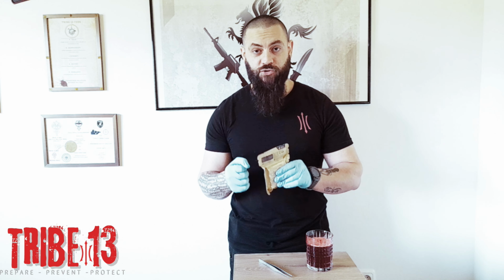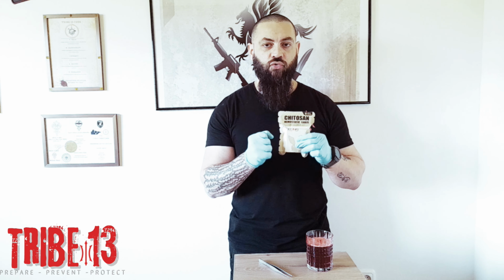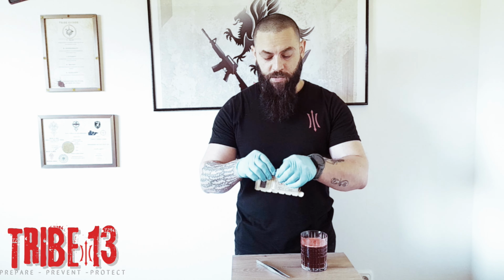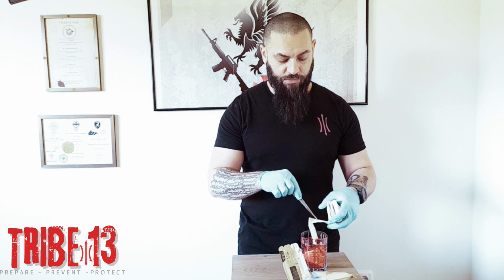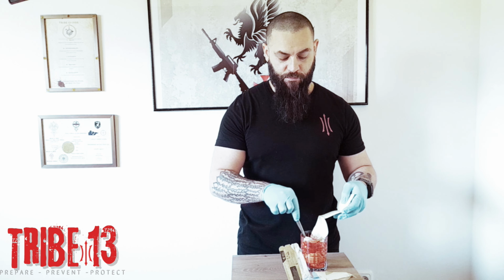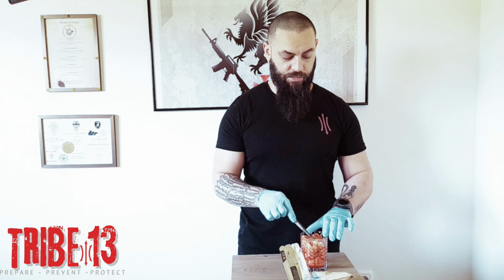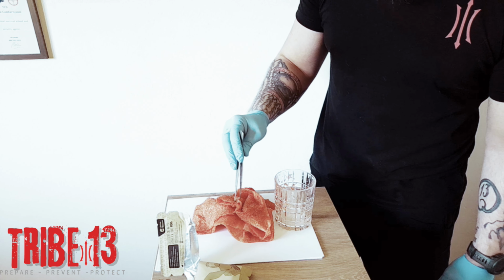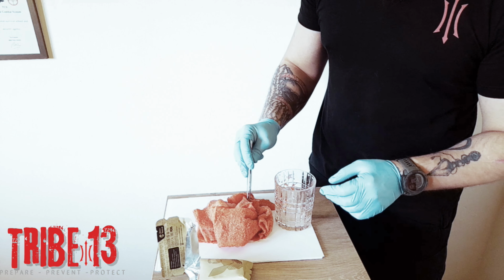Rhino Resque Chitosan - Hemostatic Gauze TEST